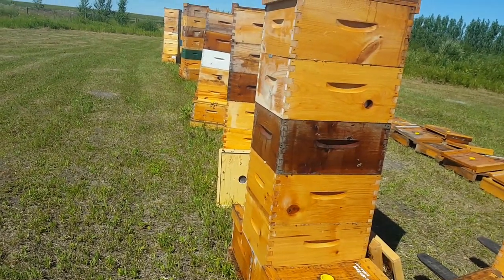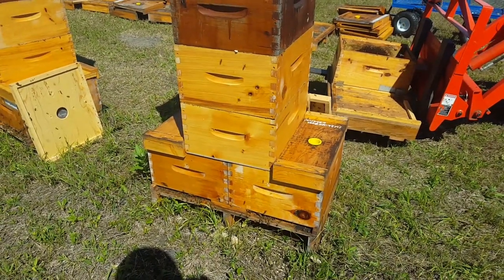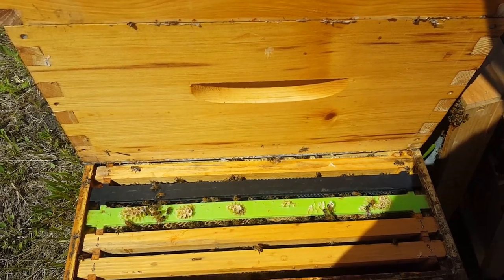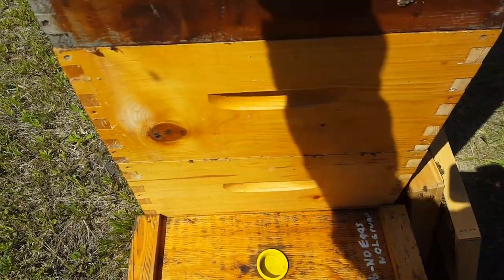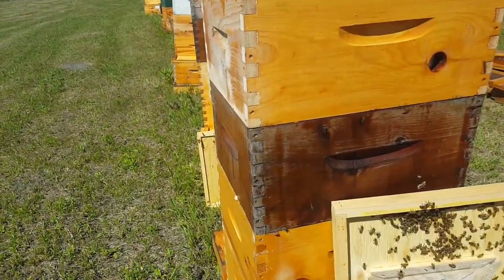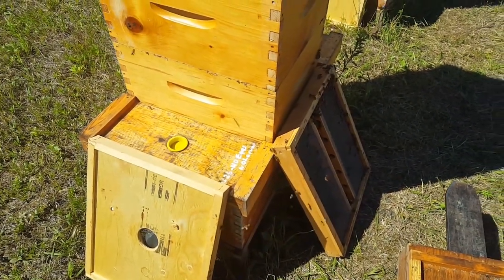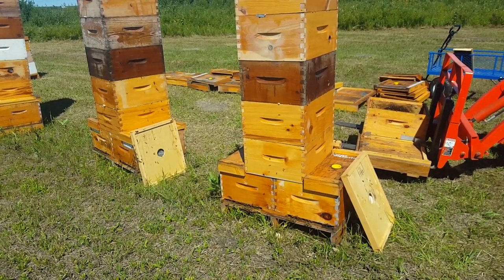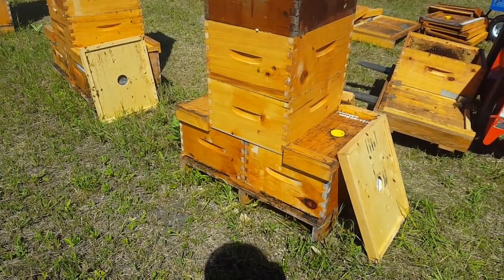Two queen system-That Bee Man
Thank you!  May God bless you all!

How I manage a two-queen system by placing one stack of honey supers over two single deep brood chambers.